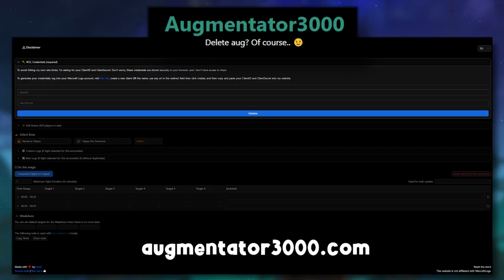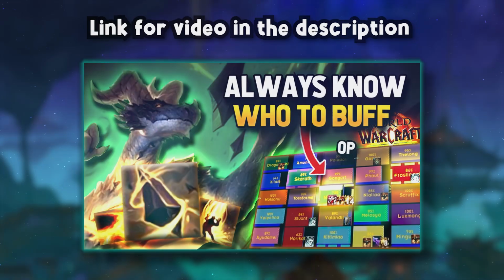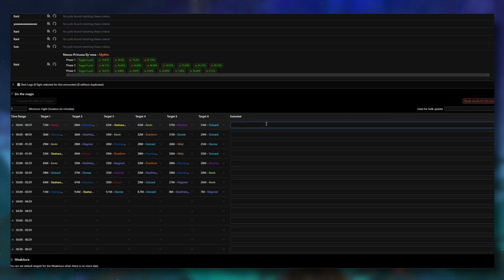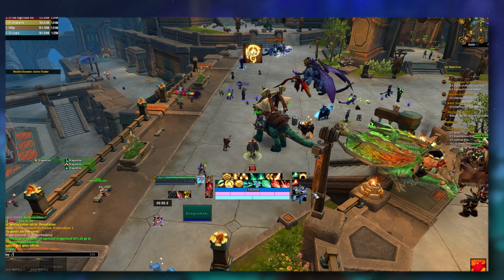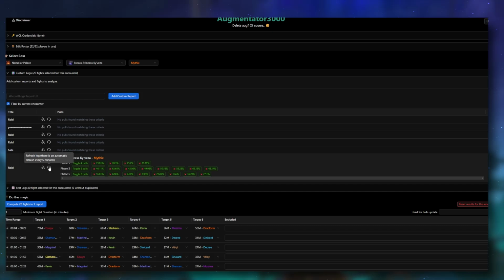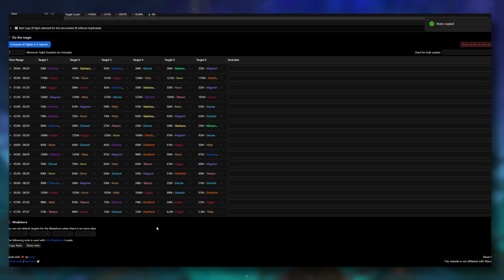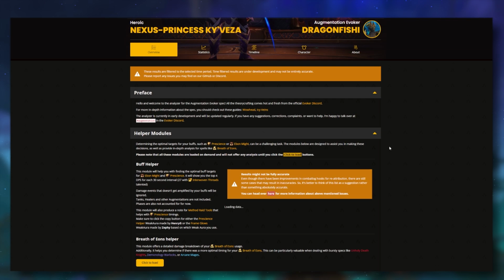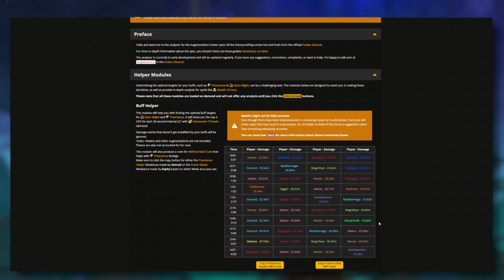Augmentation Evoker made EASY with this website + WA combo: Augmentator3000 | TWW Nerub'ar Palace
This weak aura and website combo helps analyze the best prescience and ebon might targets in raid. It consolidates multiple wipes and keeps notes saved to make generating notes during farm easy as well. It is perfect for a new or veteran player, and very user friendly. I also compare it to another WA, ABT, which I've previously made a video on. Both are great choices and comes down to how much time you want to put into optimizing.